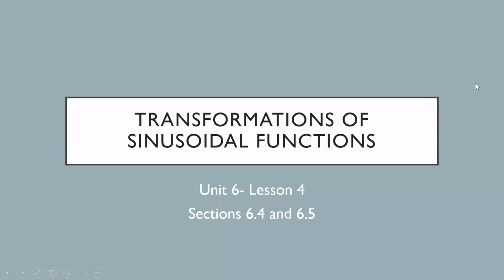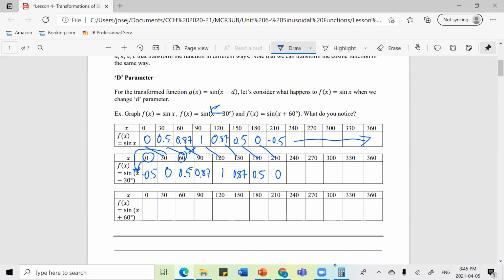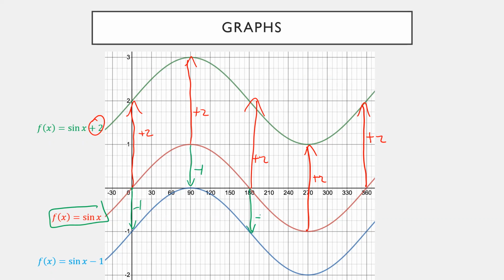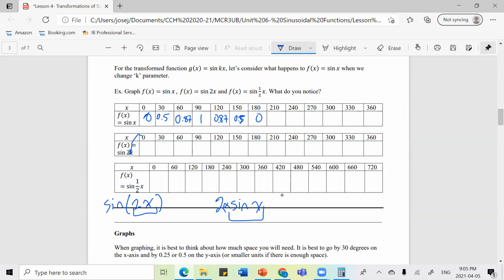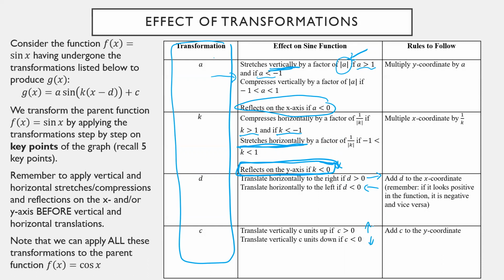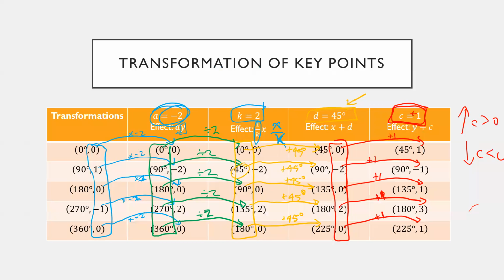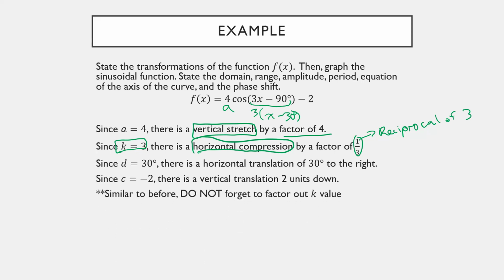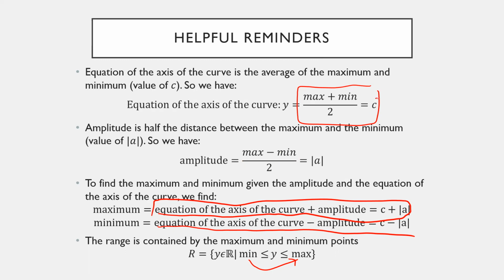Video Lesson 4- Transformations of Sinusoidal Functions